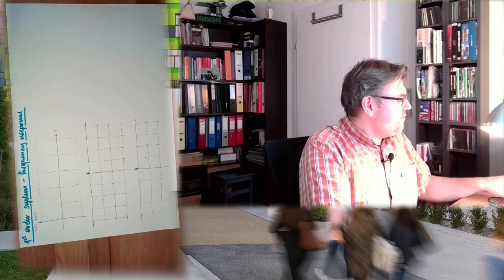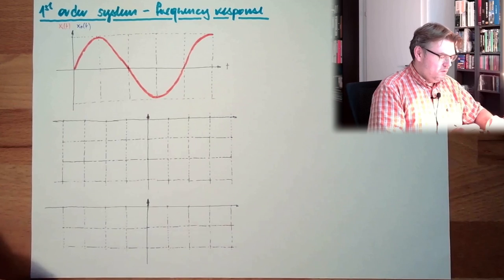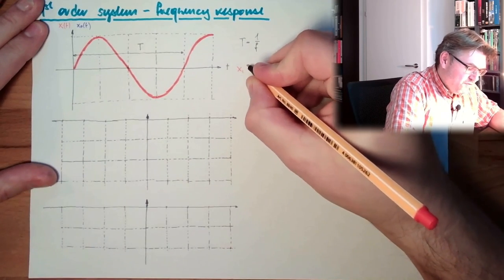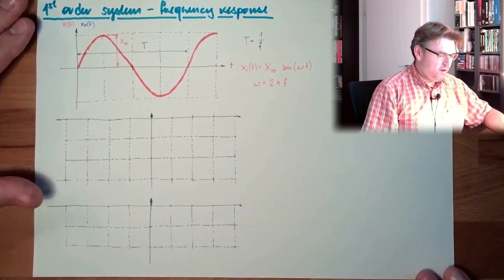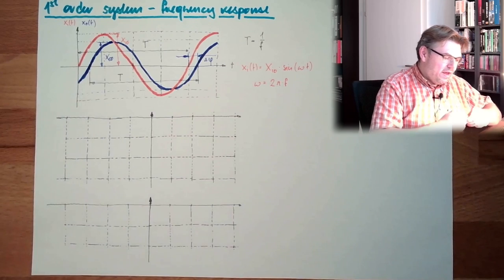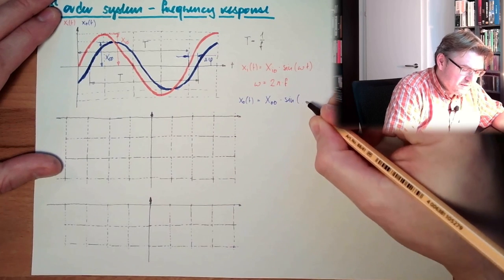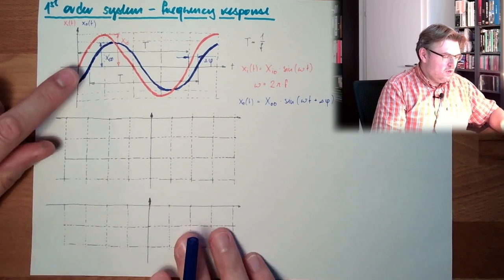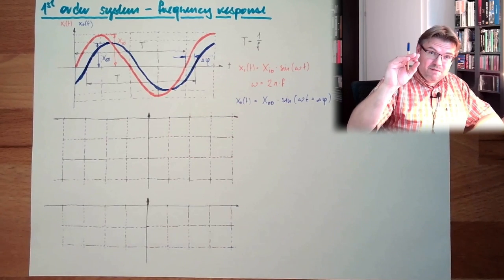MT 09: 1st Order Frequency Response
In this video we will hear how a delay system 1st order reacts on swinging inputs. We will also see some characterisict values of the system.